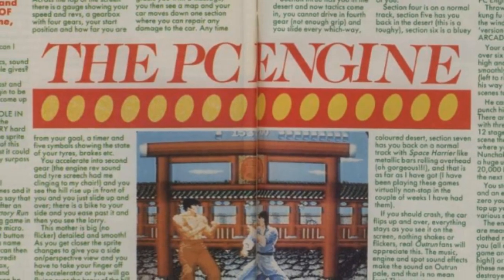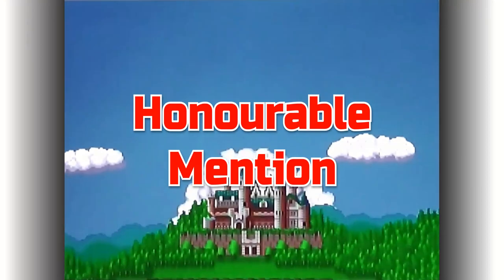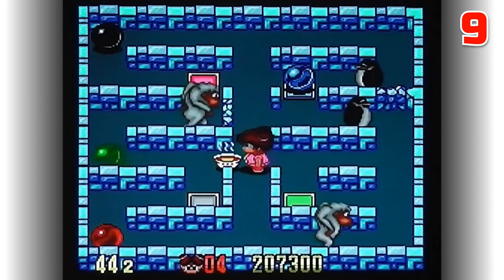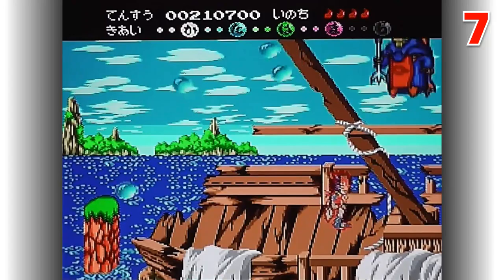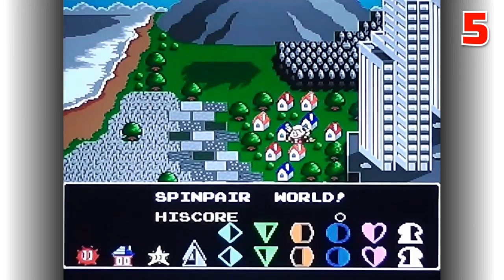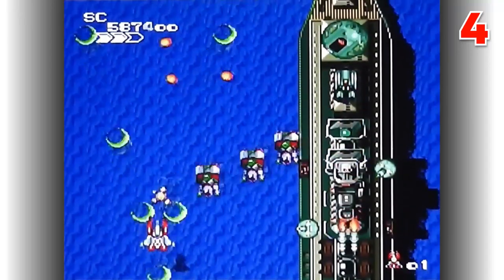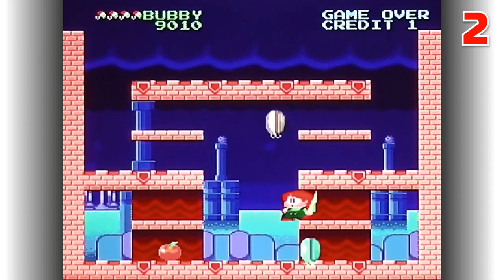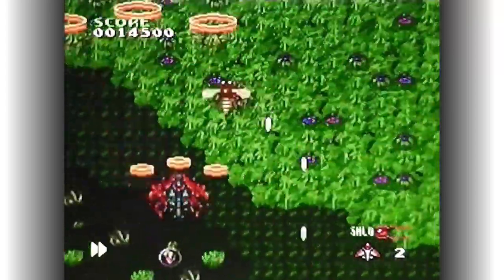Gaming Memories: Top 10 Original PC Engine Games (TurboGrafx-16)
Gaming Memories is my series that covers any videos about gaming that focus on nostalgia or don't fit into any more specific category!

In this video I run through my Top Ten original games for the NEC PC Engine, with gameplay overviews and my personal thoughts on each game.

Please let me know your favourite original games for the PC Engine/TurboGrafx-16 in the comments!